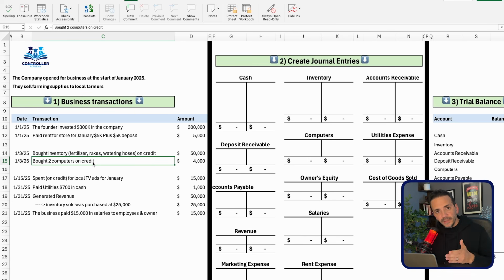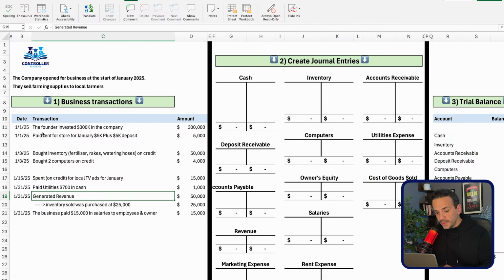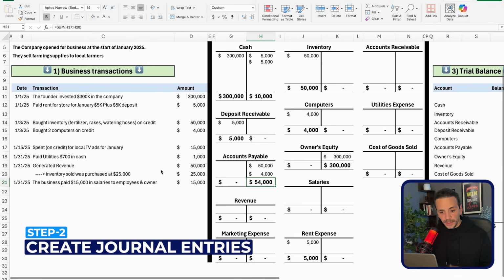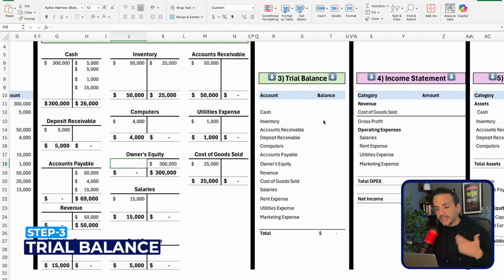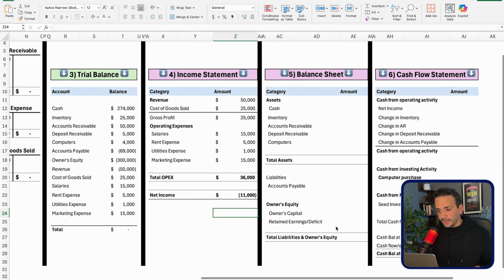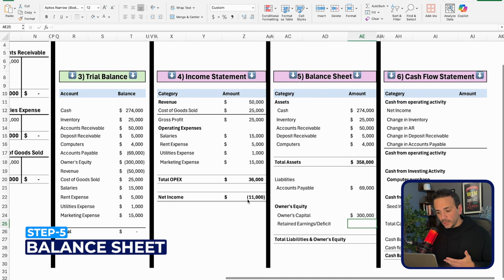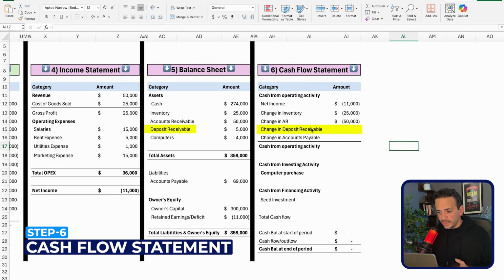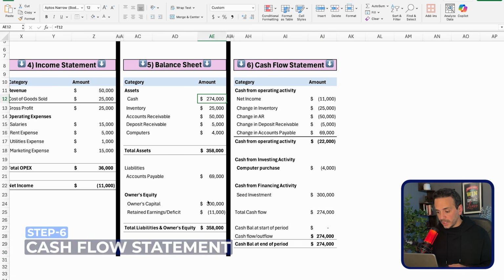Create the 3 Financial Statements in 6 steps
[Special Discount for my YouTube Fans :) applies automatically at checkout]

In this video, I show you how to take transactions and use it to create the 3 financials statements: P&L, Balance Sheet, and Statement of Cash Flow.